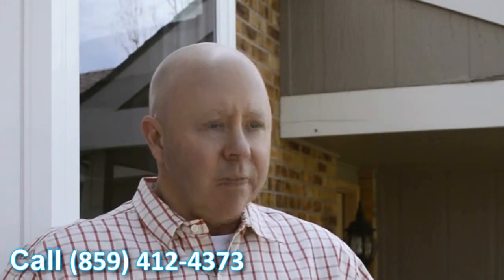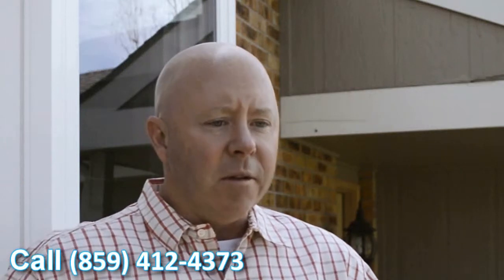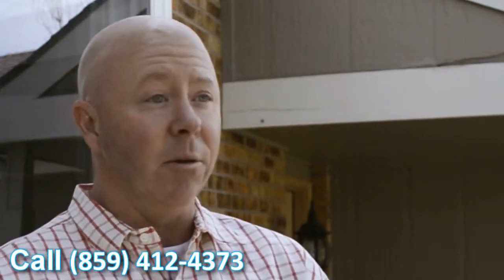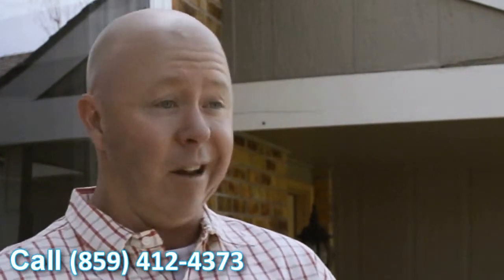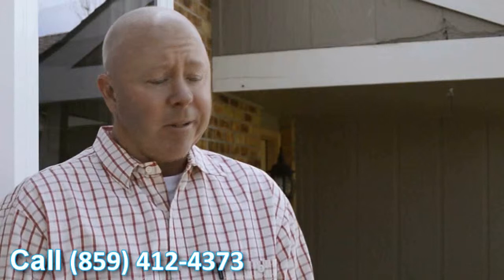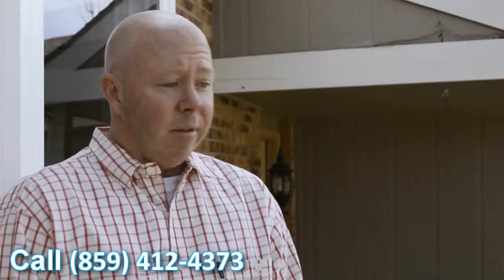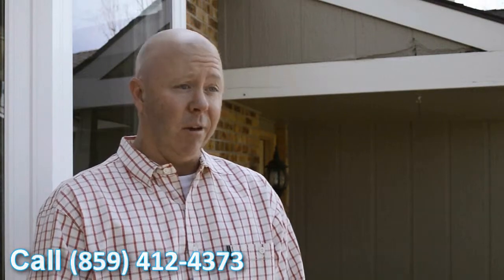New Windows Alexandria KY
Customer-Driven Design

Personal Attention

Ohio
•Cincinnati, OH
•Middletown, OH
•Monroe, OH
•Hamilton, OH
•Mason, OH
•Fairfield, OH
•Sharonville, OH
•Wilmington, OH
•Lebanon, OH
•Loveland, OH
•Blue Ash, OH
•Kenwood, OH
•Milford, OH
•Batavia, OH

Kentucky
•Covington, KY
•Fort Thomas, KY
•Alexandria, KY
•Independence, KY
•Florence, KY
•Walton, KY
•Crittenden, KY
•Dry Ridge, KY
•Falmouth, KY
•Owenton, KY
•Newport, KY
•Williamstown, KY

Indiana
•Batesville, IN
•Bright, IN
•Lawrenceburg, IN